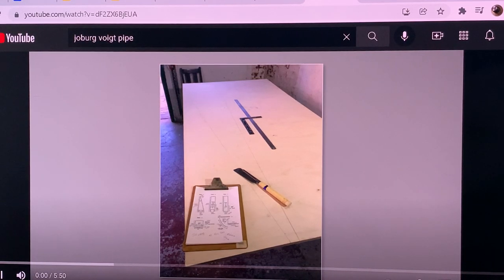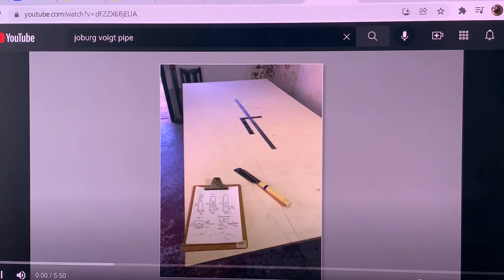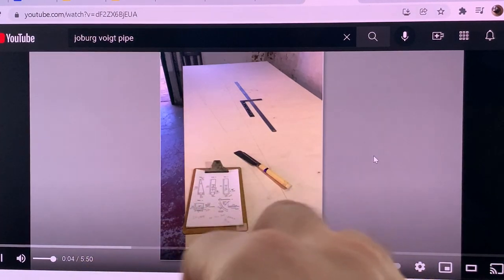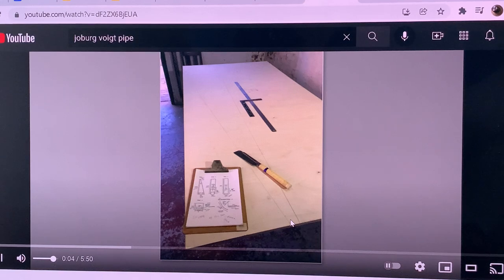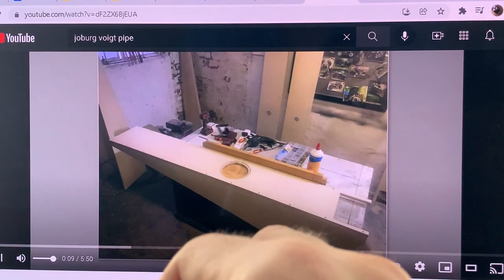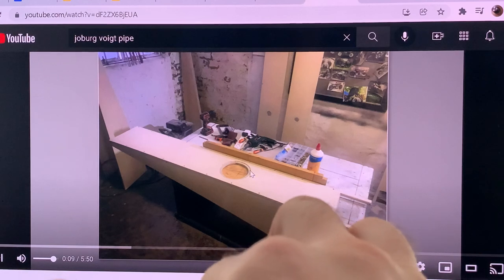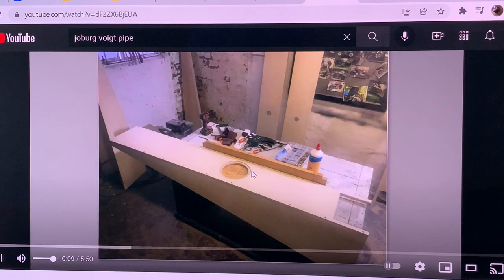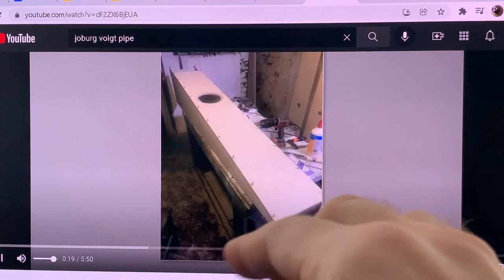Voigt pipe construction pointers with the Joburg pipe of Kevin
Pointers on their construction.
World's second best speakers video, superb resource on Voigt pipes AND key considerations for loudspeaker building (MUST WATCH for EVERYONE who wants to build ANY LOUDSPEAKER CABINET):